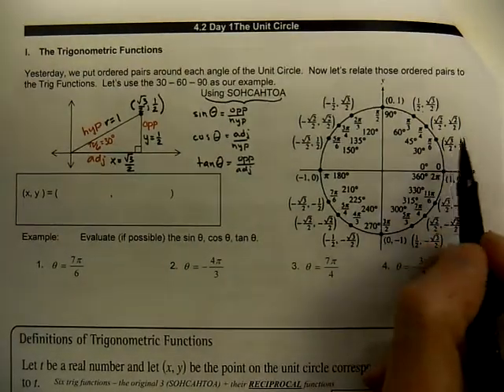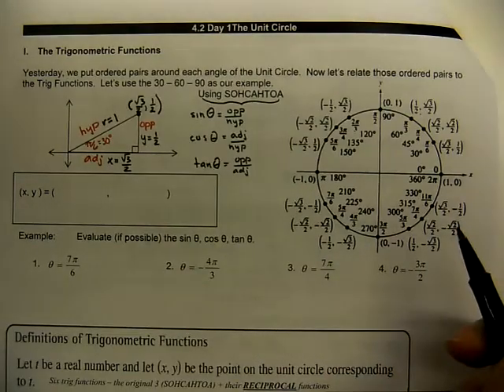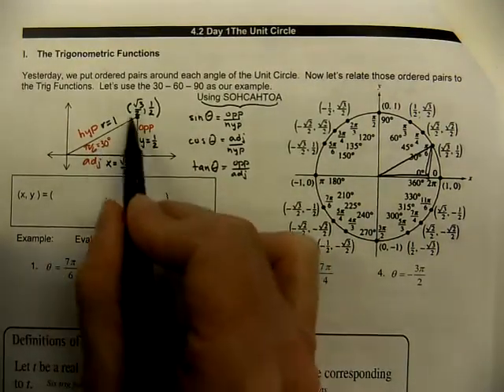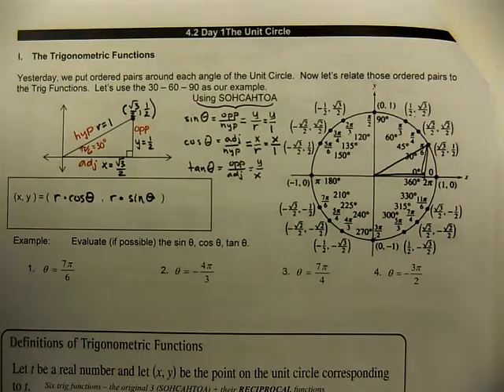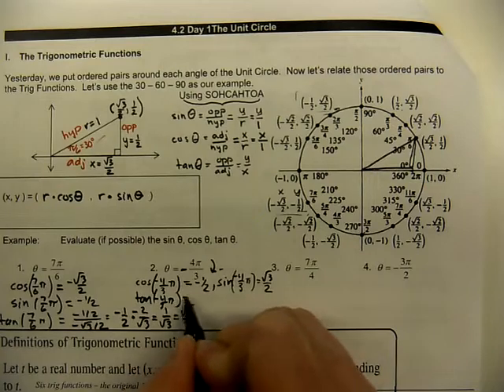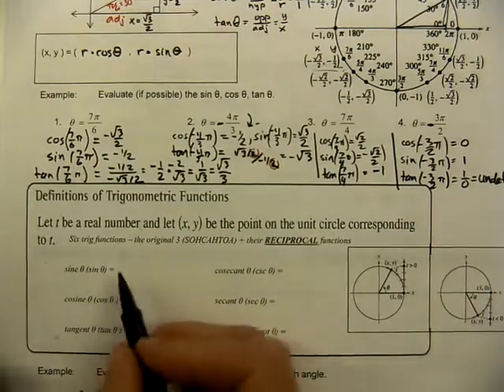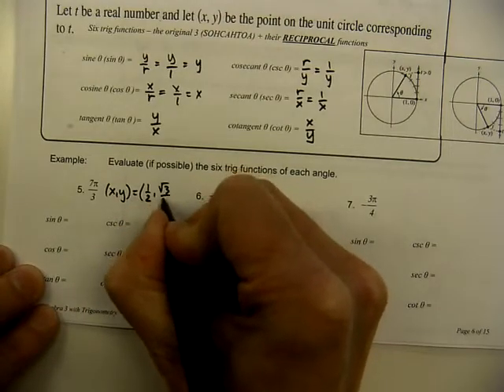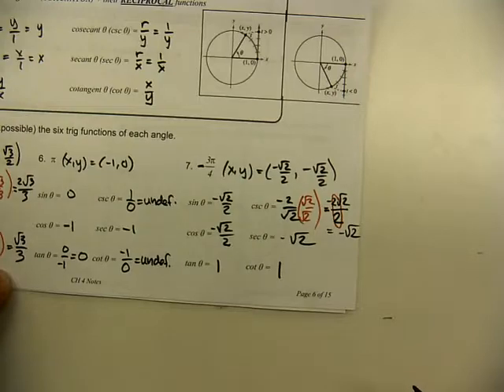4 2 Day 1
The unit circle & Trig functions.